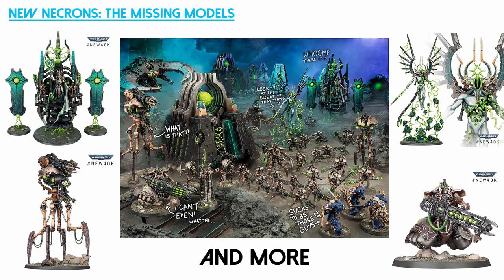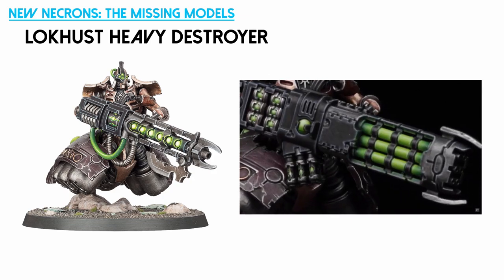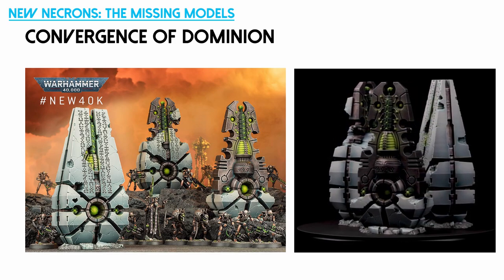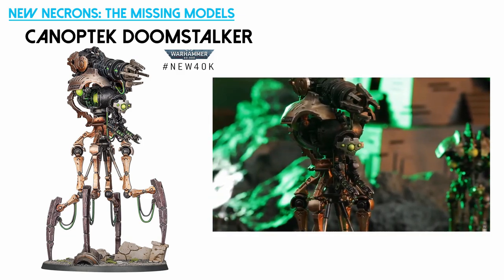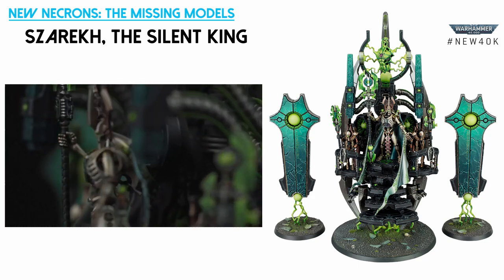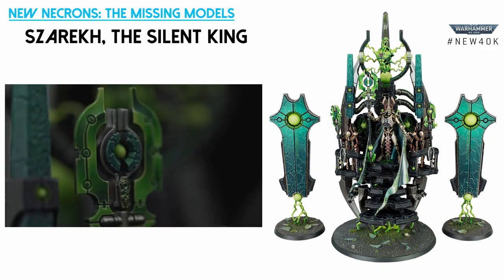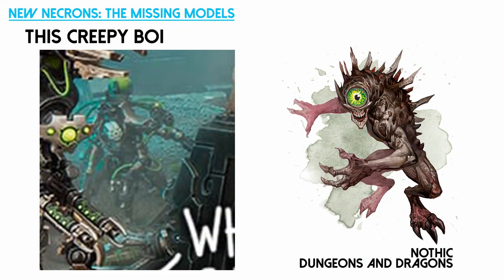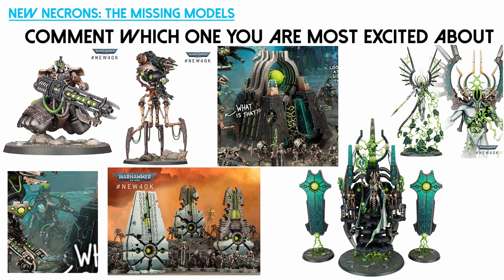New unreleased Necrons we are waiting on to be released for 9th Edition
The 9th edition Necron range still have some models that are unreleased so we are taking a in-depth look into each of them in this video. We are looking at the Void Dragon Shard, Szarekh the Silent King, Canoptek Doomstalker, Lokhust Heavy Destroyer,  New Necron Blackstone Monolith, Convergence of Dominion terrain, and a creepy boy hiding in the background